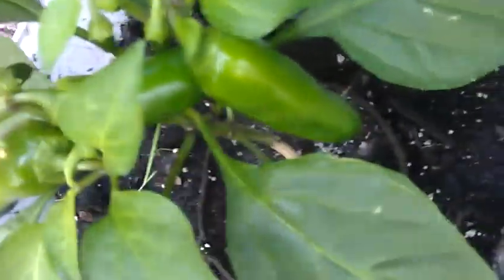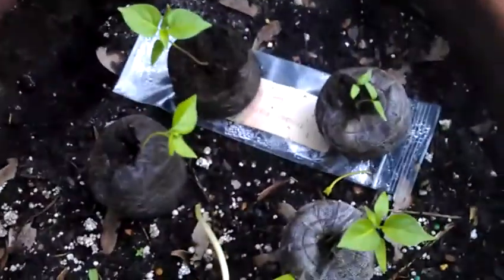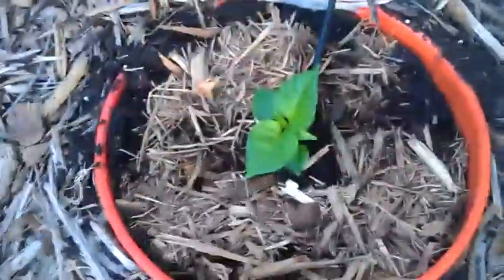Pepper Garden Update Video 9-30-12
This is my pepper garden that i started at the beginning of the school year which is around August 20th. I am currently growing Trinidad Scoripoion Butch Ts, Trinidad 7 Pots, Bhut Jolokias, Yellow Bhut Jolokias, White Habeneros, Golden Cayanne, Red Cayanne, and Jalepenos. New updates every week. Enjoy.